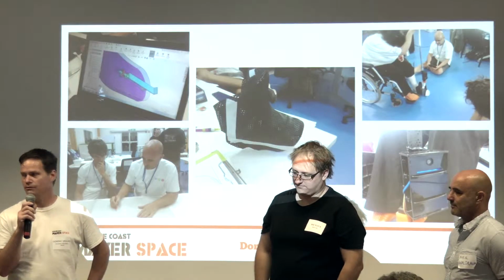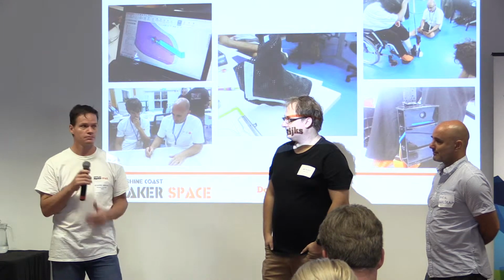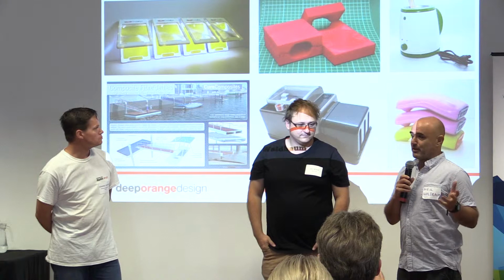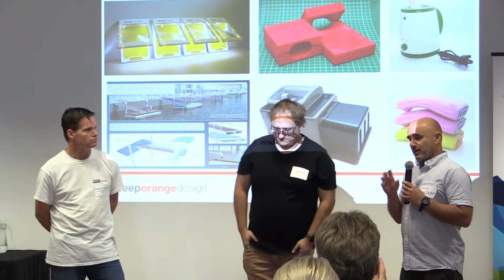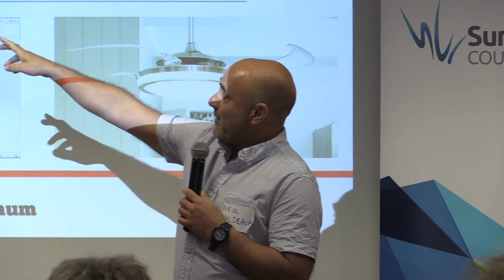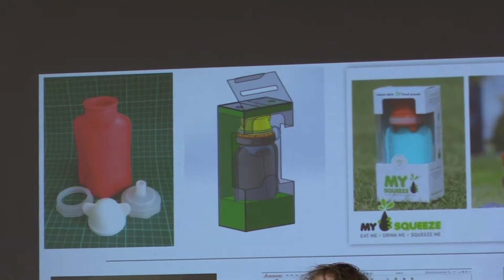Sunshine Coast Innovations Day Makers